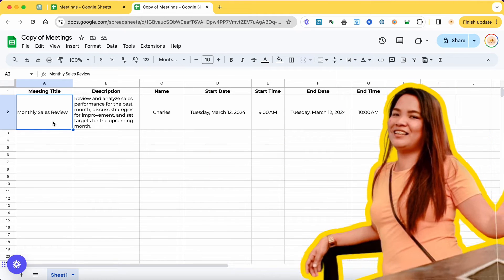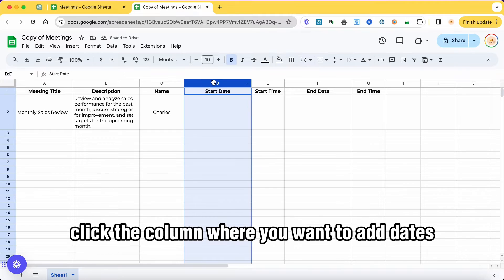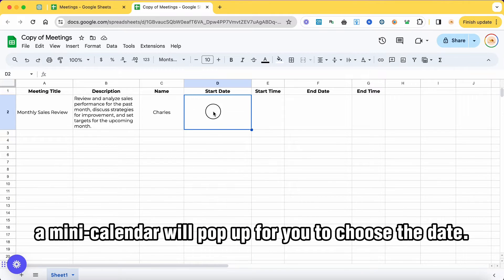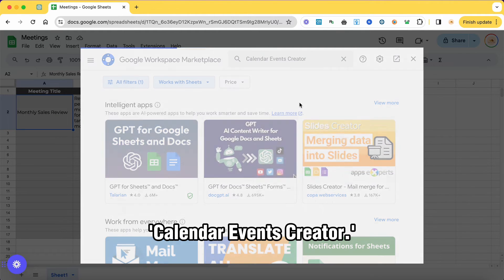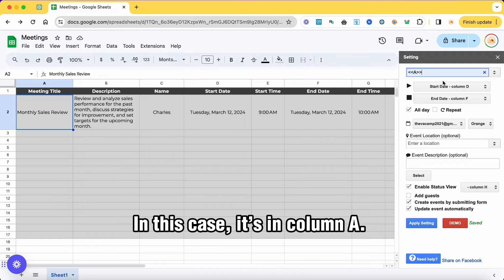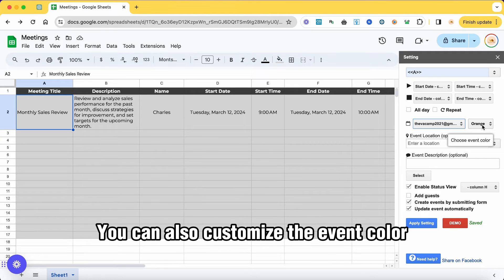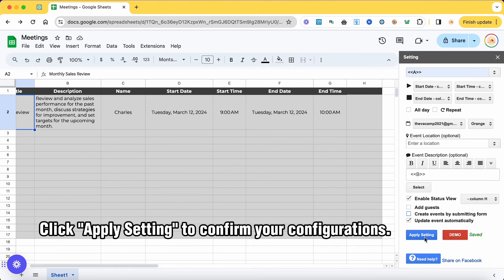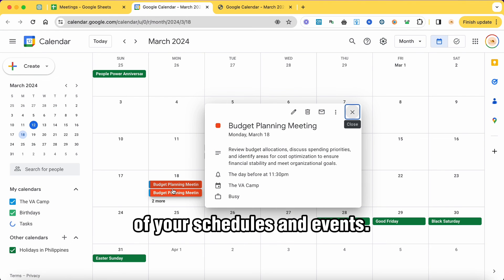How to Connect Google Sheets to Google Calendar | Automate Calendar Scheduling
Learn how to effortlessly sync your Google Sheets with your Google Calendar in this step-by-step tutorial! Whether you're managing schedules, planning meetings, or organizing events, integrating your Sheets with Calendar streamlines your workflow and ensures all your important dates are in one place.

▶▶▶ 🩷🩷🩷 AVAILABLE NOW!!! 🩷🩷🩷
Step-by-step Guide on how to sell Digital Products